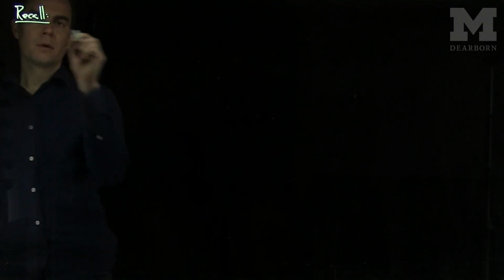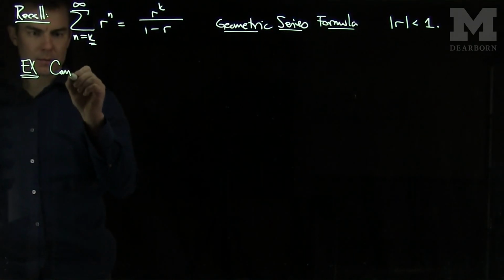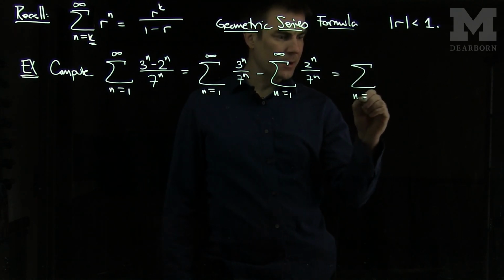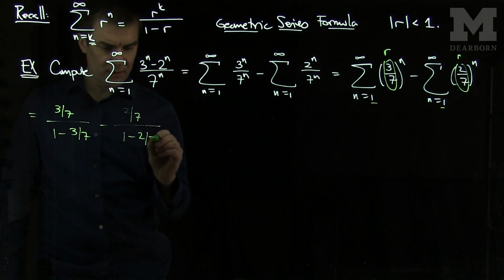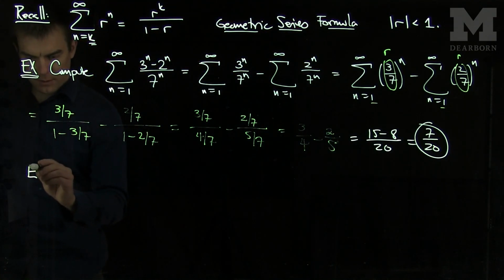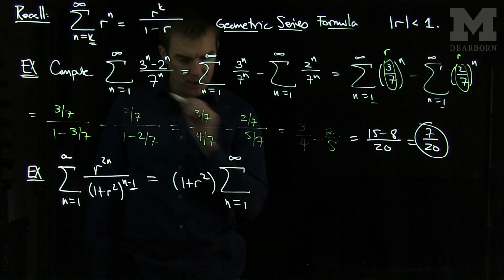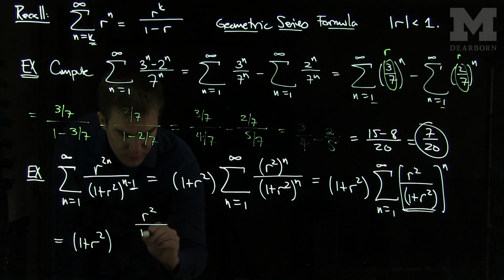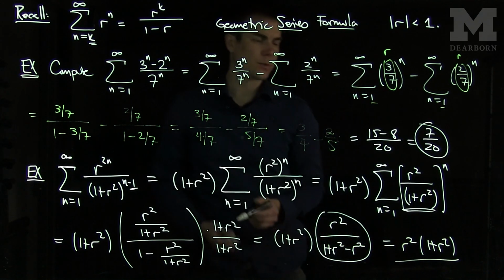Geometric Series: Examples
We give examples of geometric series. We will algebraically manipulate the summands to put the sum into the standard form of a geometric series.